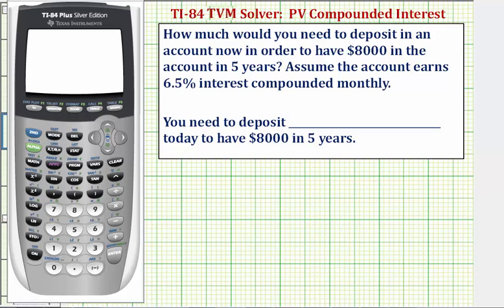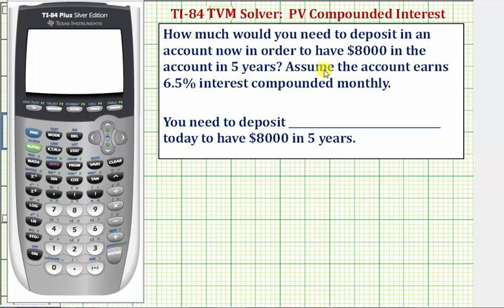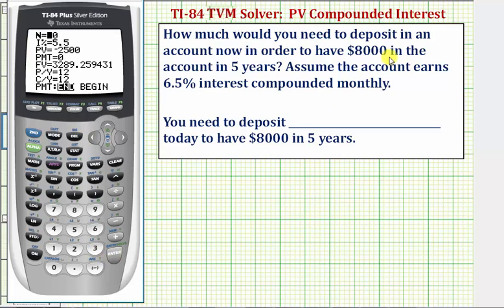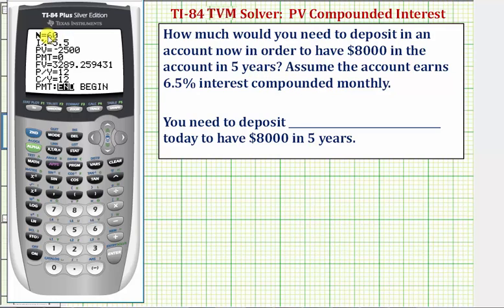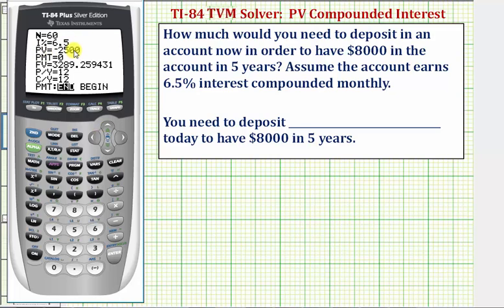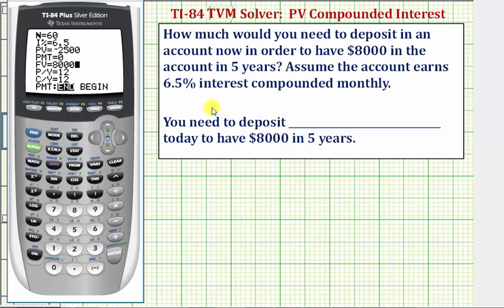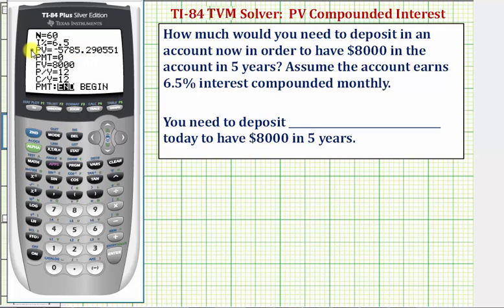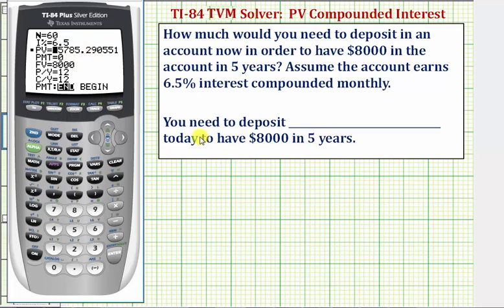Ex: TI84 TVM Solver - Present Value Value with Compounded Interest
This video explains how to use the TVM Solver on the TI84 to determine the present value needed to obtain an account balance that pays compounded interest.